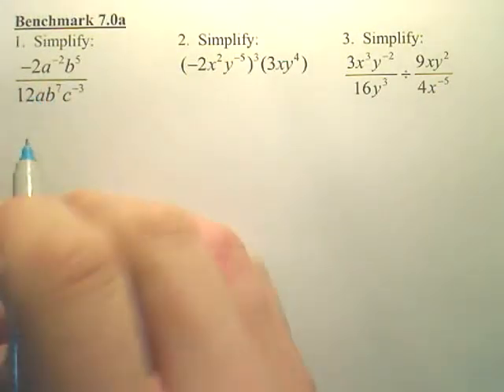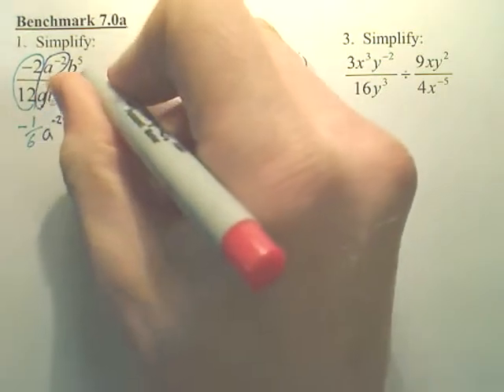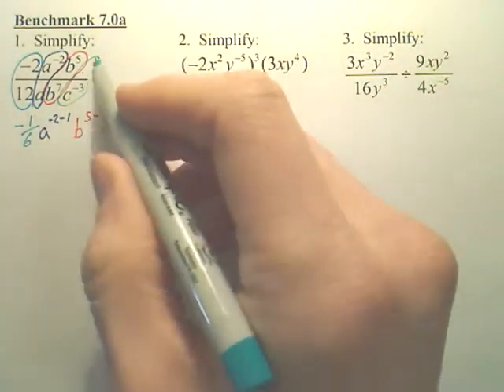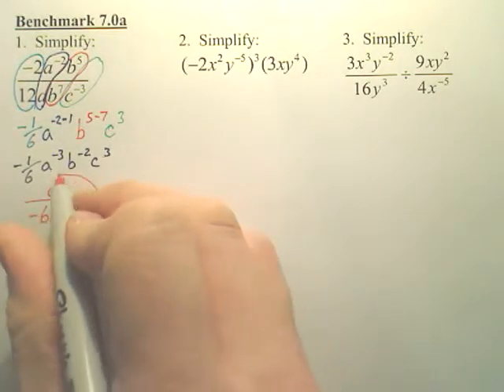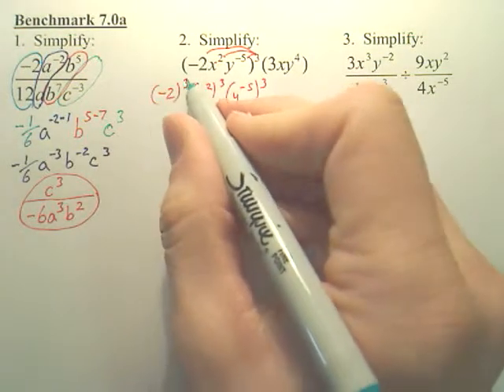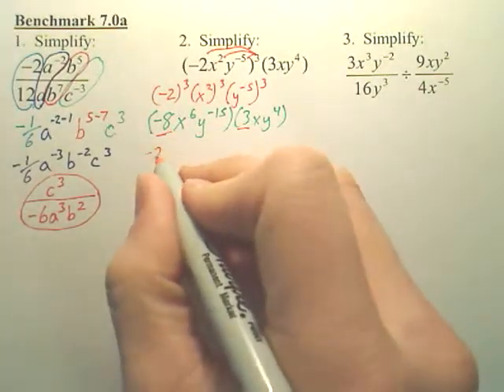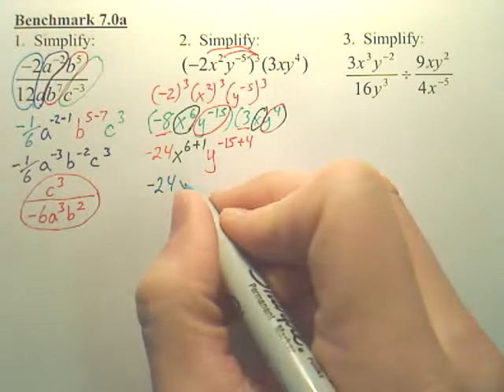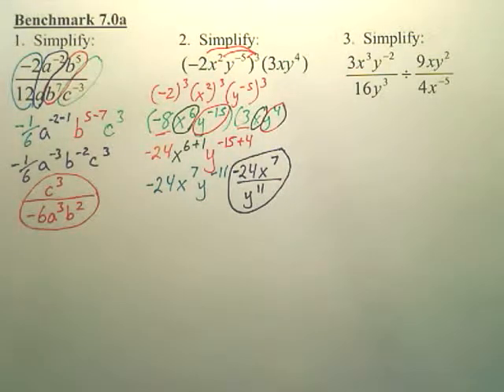Benchmark 7a p1 - Simplifying Rational Expressions - Algebra 2